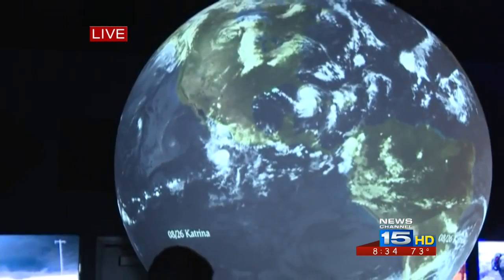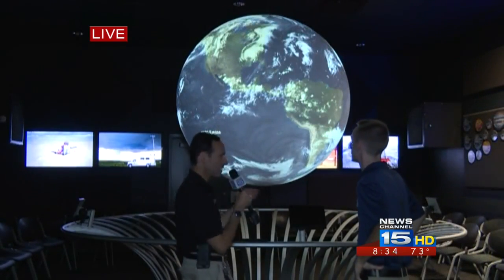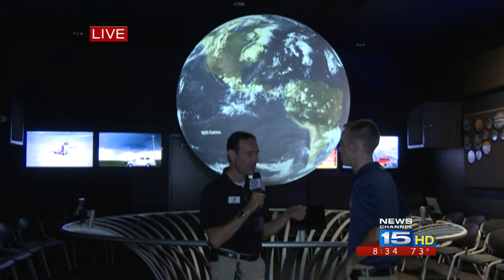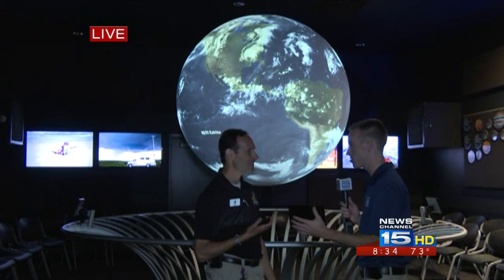Science Sunday Part 2